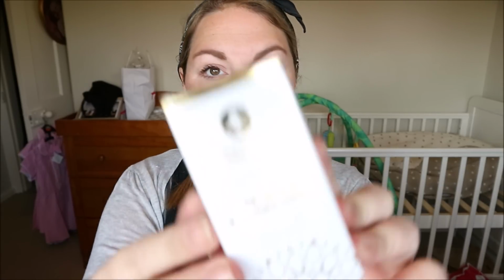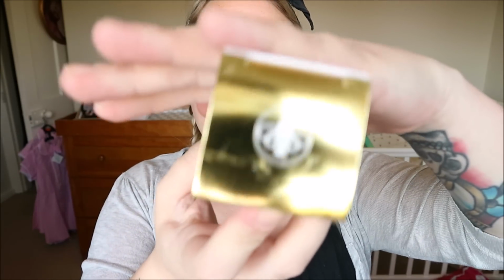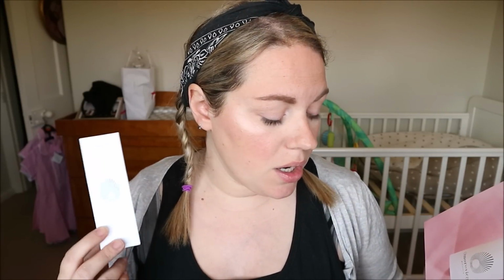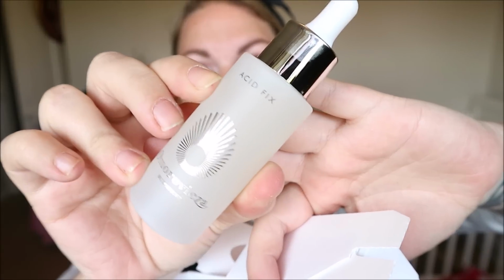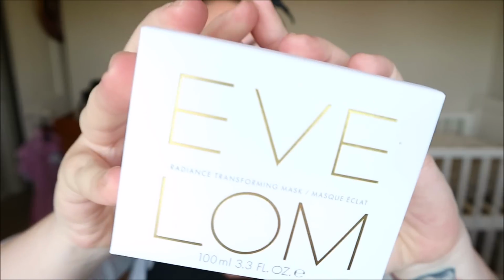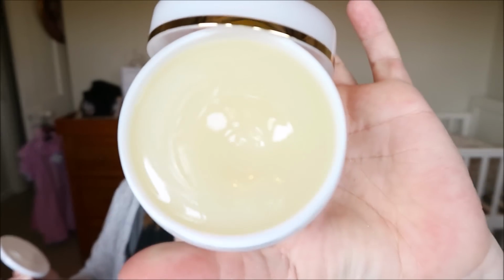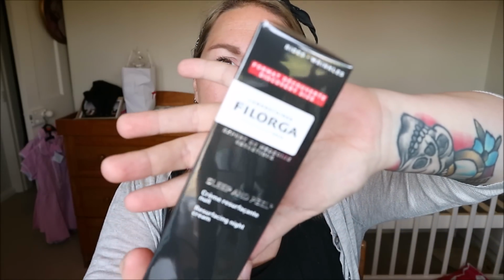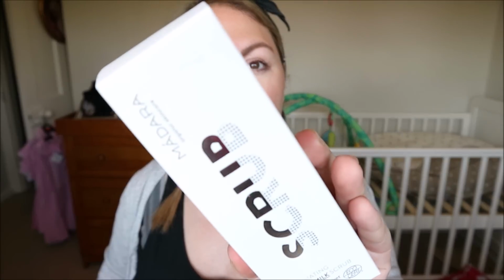BEAUTY EXPERT - THE GLOW EDITION (WORTH £277) MAY 2019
Unboxing of the Beauty Expert Glow Edition Bag - this bag costs £99 but is worth a whopping £277.

Time stamp - 1.55 unboxing

This box was very kindly sent to me for free in exchange for a review. All opinions are 100% my own.

Individual items in the bag

*Glossybox Uk – FOR FREE DELIVERY ON YOUR FIRST BOX USE CODE – LUCY20

Music Credits
Bens sound
Purple Planet